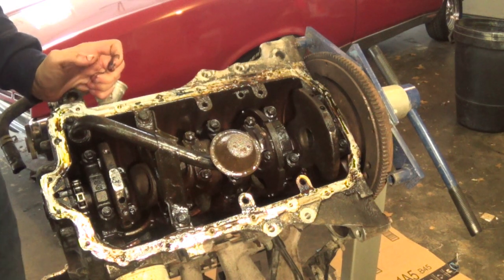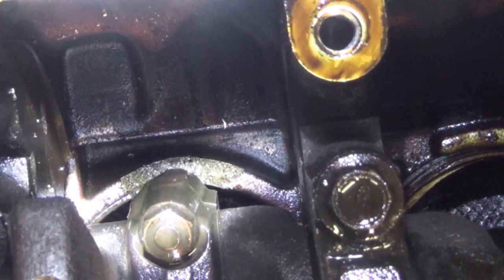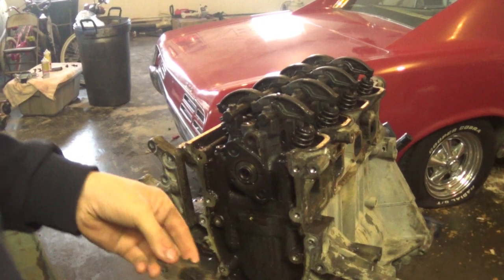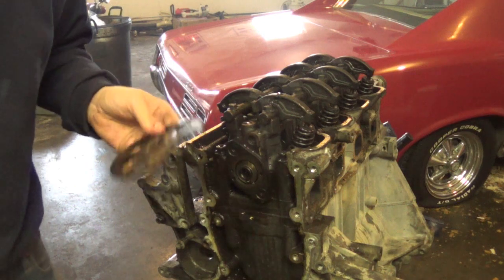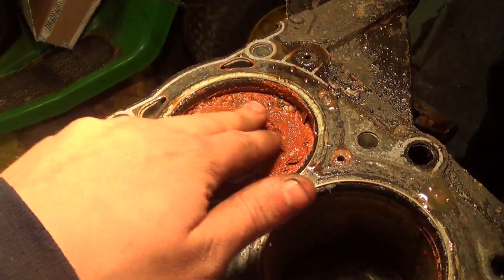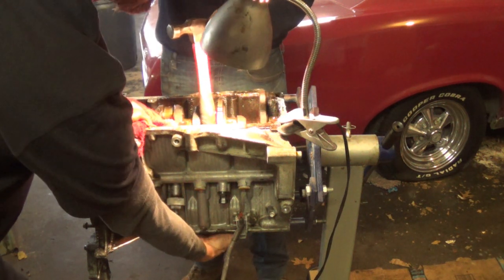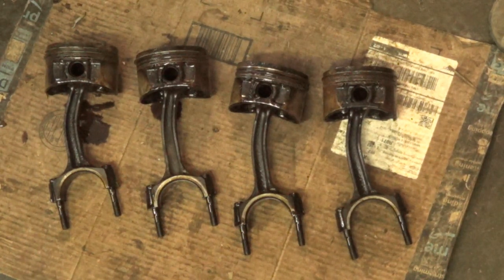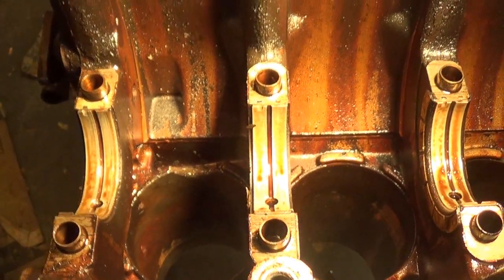Whats inside a hydro-locked engine?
In this video we're taking apart a hydro-locked engine and seeing what the inside looks like